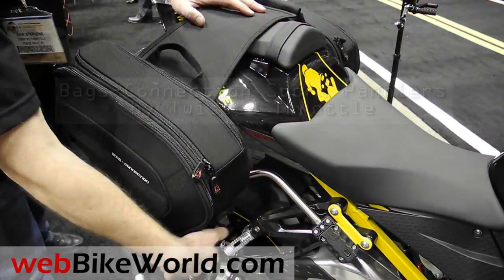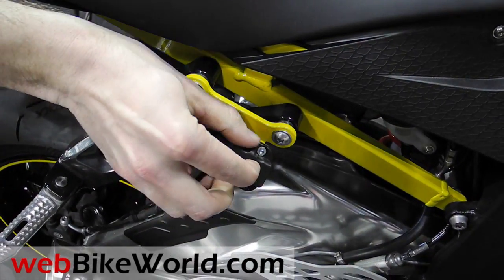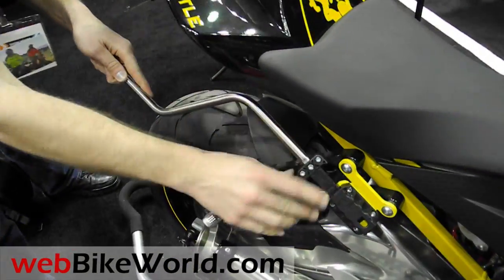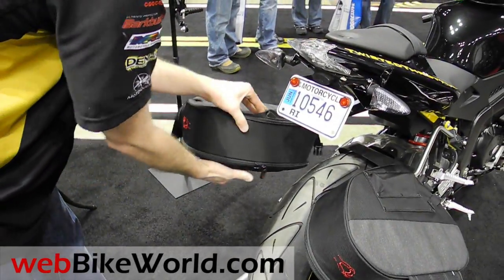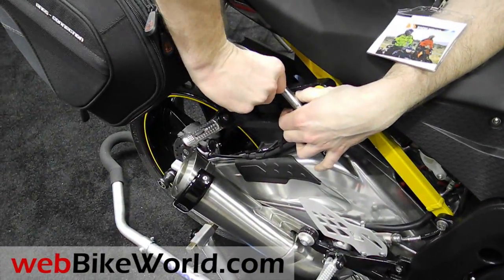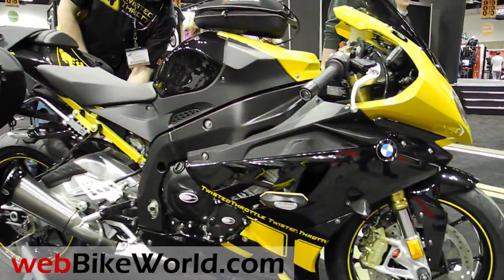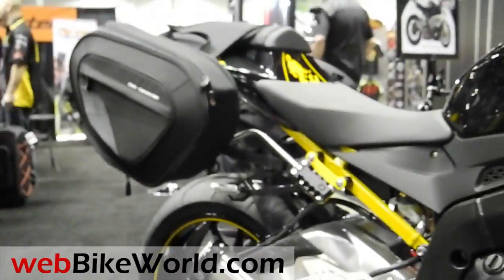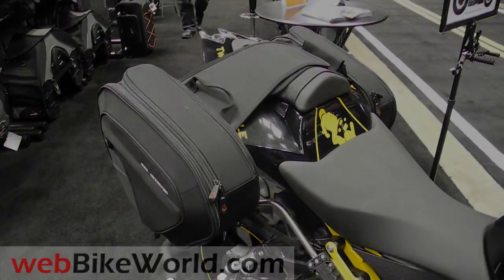Bags-Connection Sport Panniers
for more details. This is a report from the 2011 Powersports Dealer Expo in Indianapolis, Indiana on February 19, 2011.